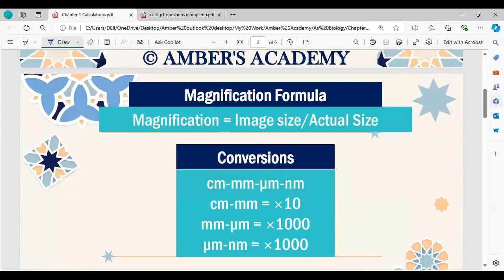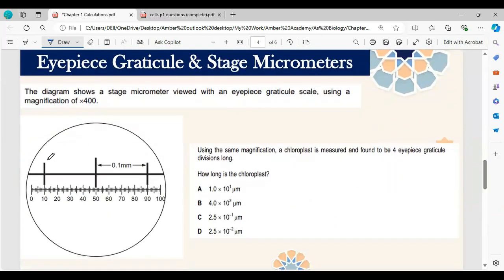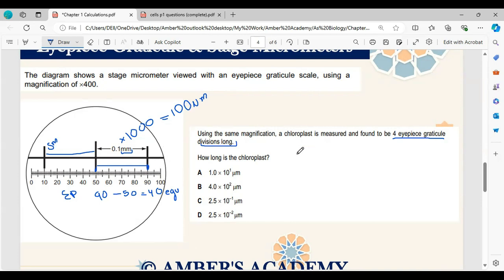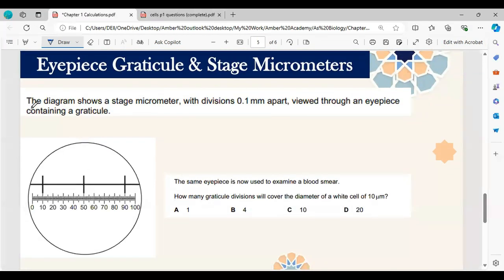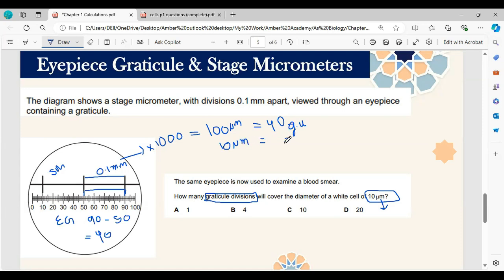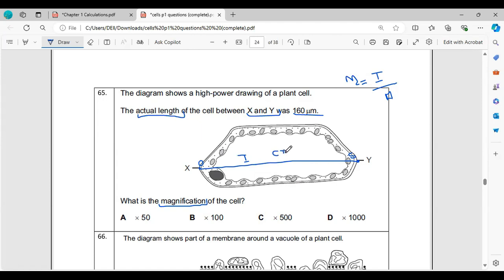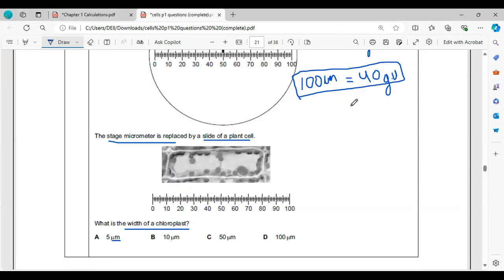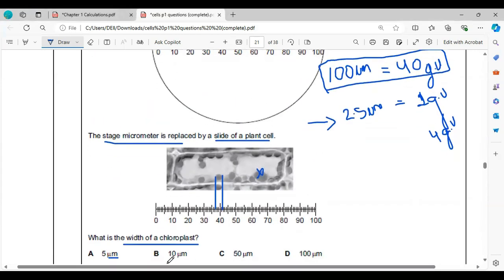Microscopy Explained | AS Level Biology (Cambridge 9700)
Study This for A*!